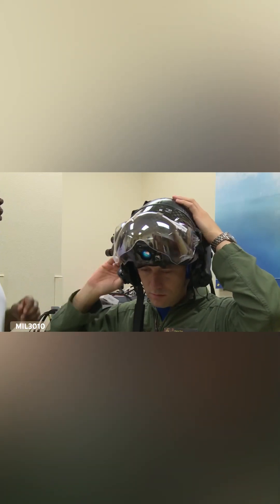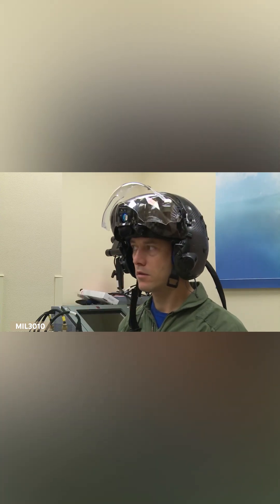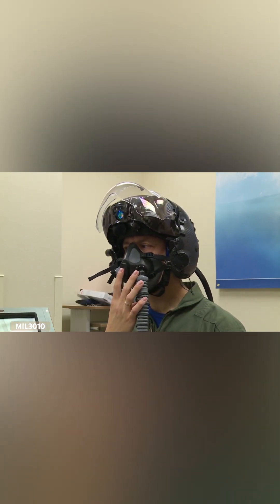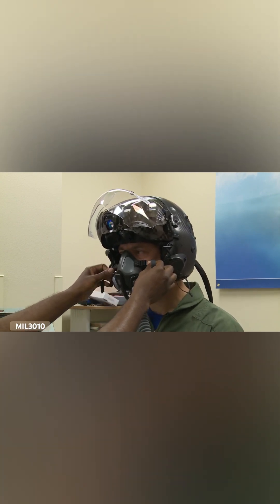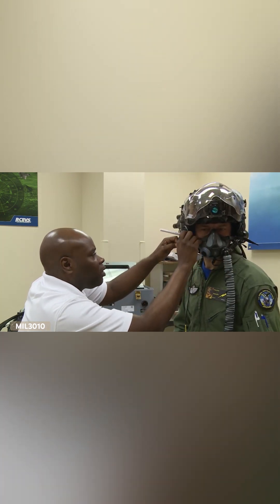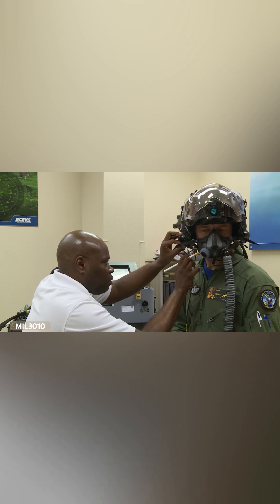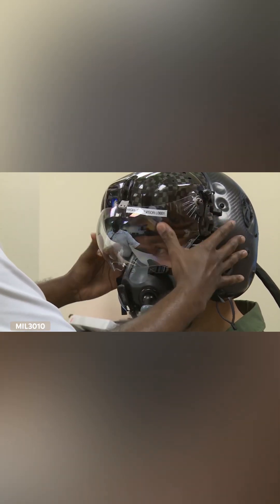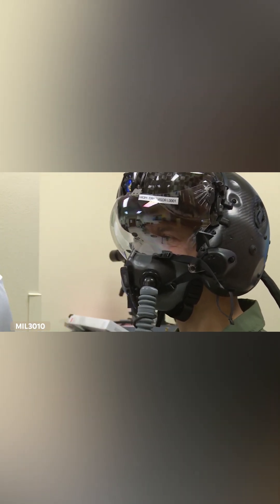Norwegian Air Force: F-35 fighter pilot's helmet at the Air Force Base in Arizona, USA.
The Lockheed Martin F-35 Lightning II is an American family of single-seat, single-engine, supersonic stealth strike fighters. A multirole combat aircraft designed for both air superiority and strike missions, it also has electronic warfare and intelligence, surveillance, and reconnaissance capabilities.